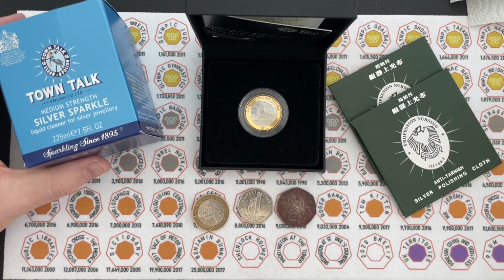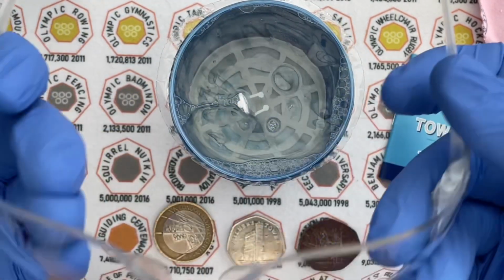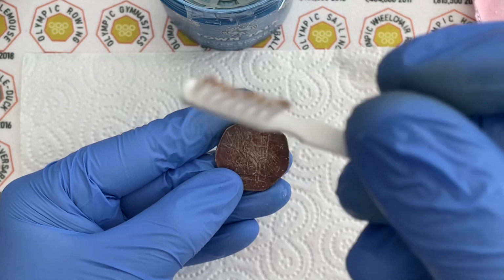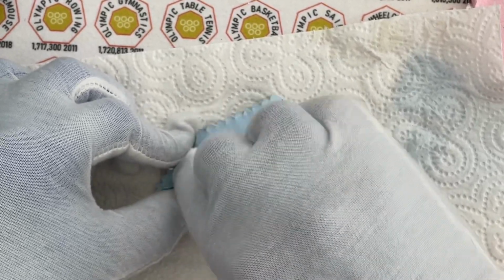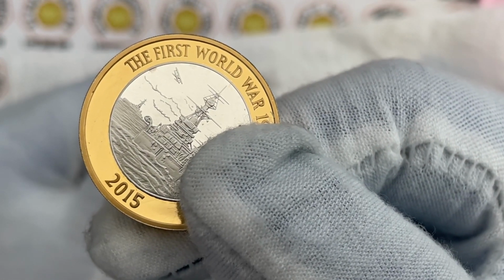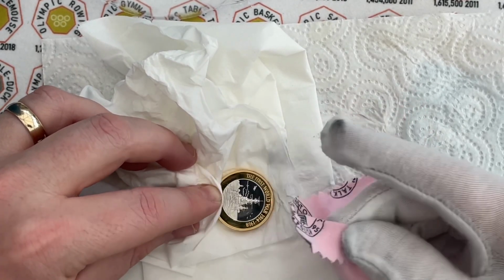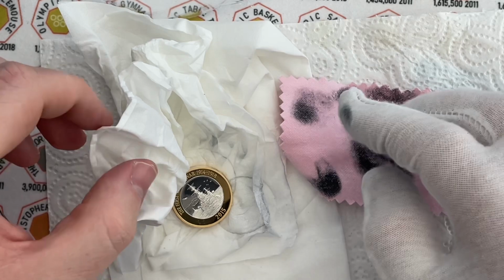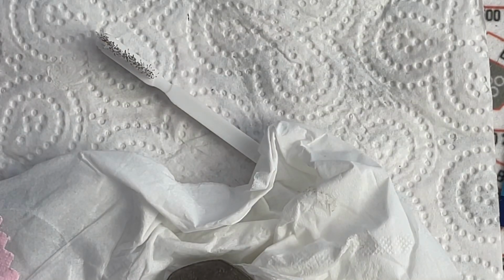Coin Cleaning : Removing Toning from Silver Coins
We hunt through 50p's and  £2 looking for commemorative and low mintage and valuable coins to fill our albums

You can write to us at:
Bungle Collects
TS19 1ZA